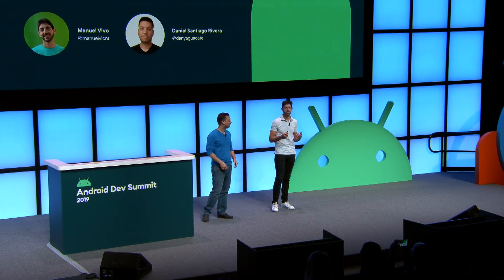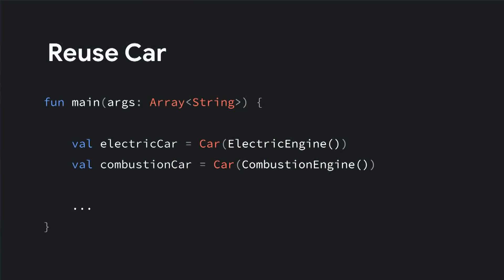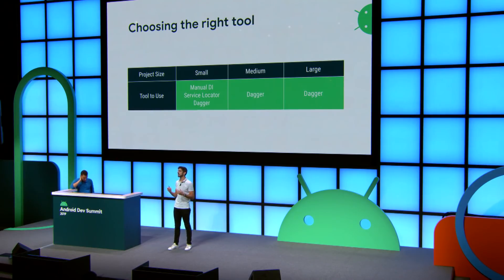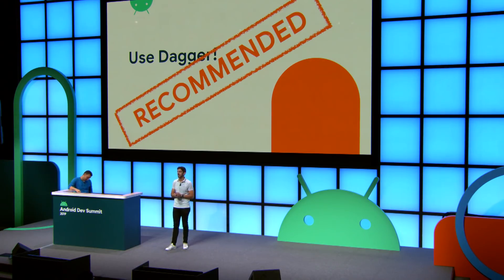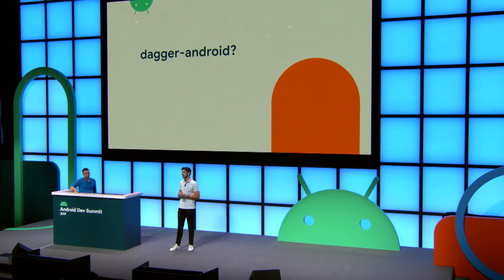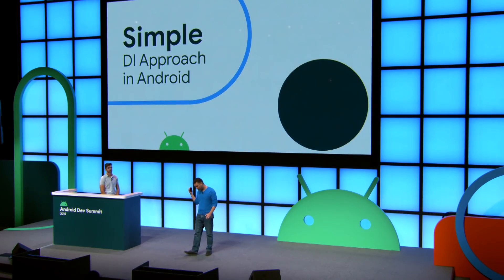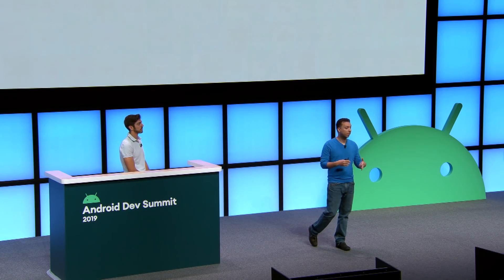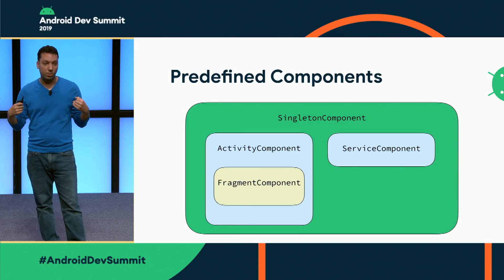An opinionated guide to Dependency Injection on Android (Android Dev Summit '19)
Dagger has become the recommended way to do Dependency Injection on Android.  However, there are many ways to use Dagger! Come hear why we recommend Dagger, best practices including recommended setup in multi-module projects and what plans we have to improve Dagger in Android so that you can create a solid, extensible solution for managing dependencies in your app that scales to large projects.

Presented by: Manuel Vivo, Daniel Santiago Rivera

AndroidDevSummit event: Android Dev Summit 2019; re_ty: Publish; product: Android - General; fullname: Daniel Santiago Rivera, Manuel Vivo;